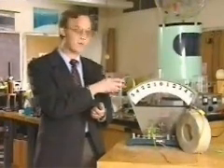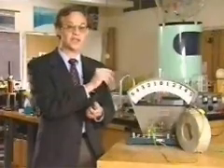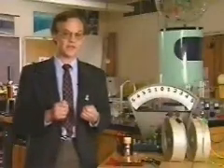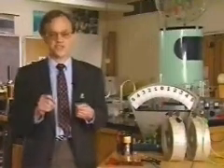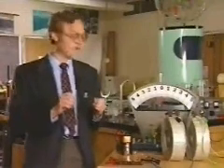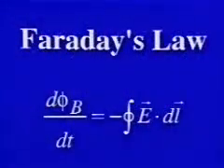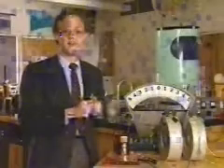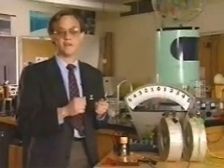induction faraday's law